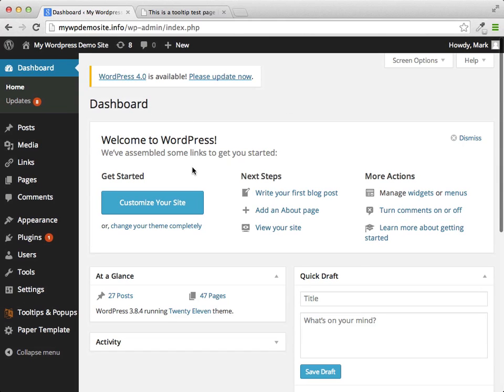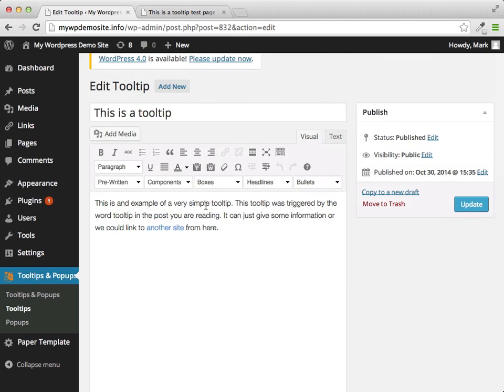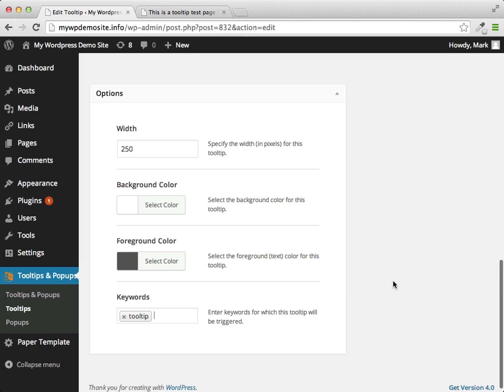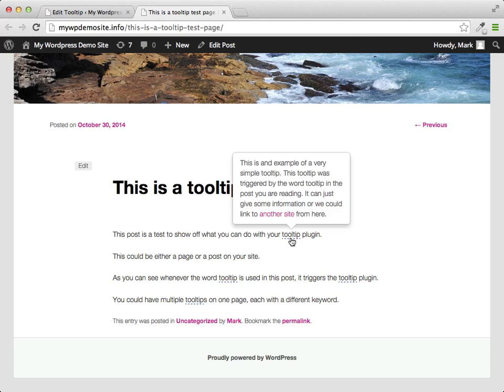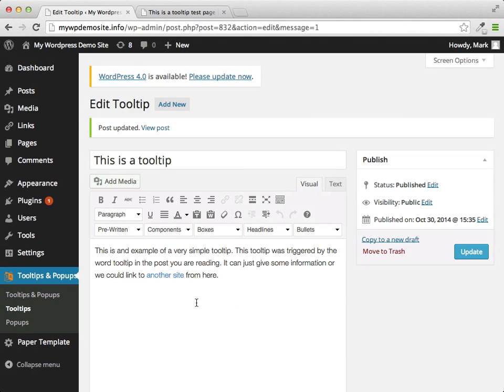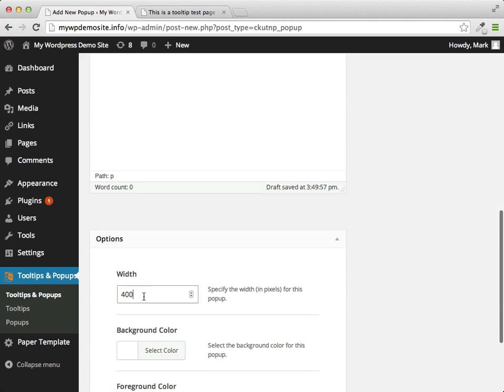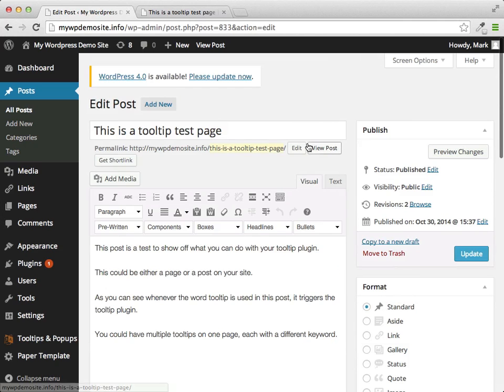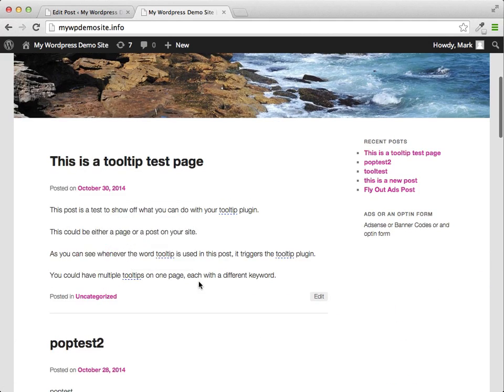Ultimate Tooltips Demo